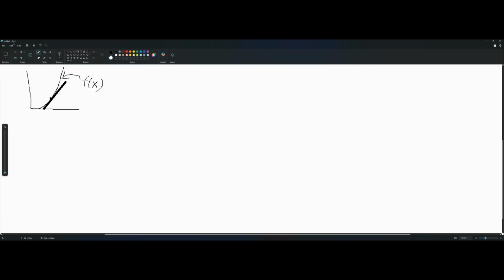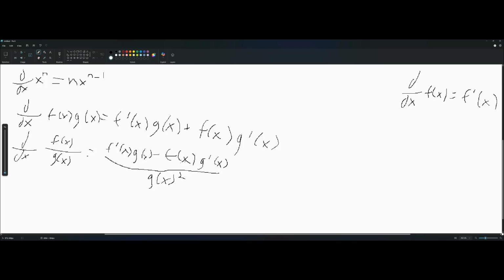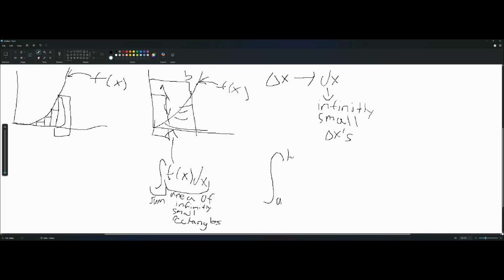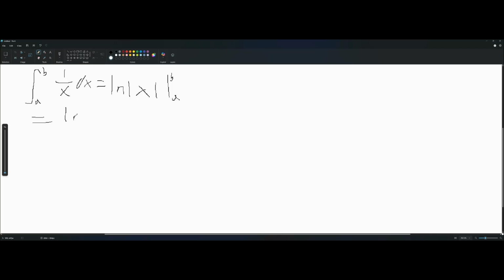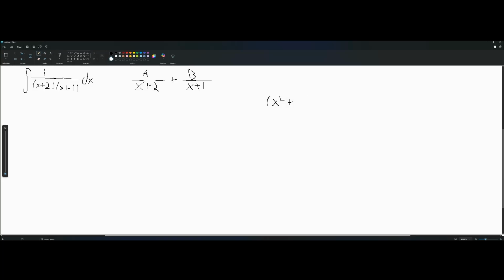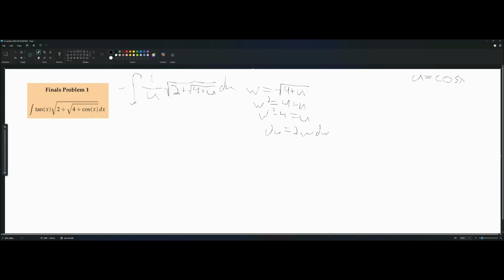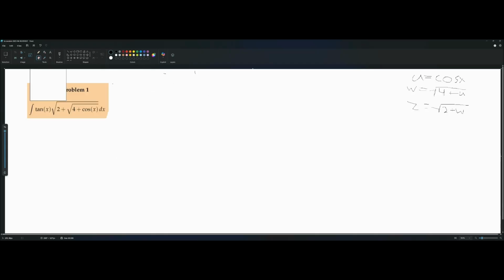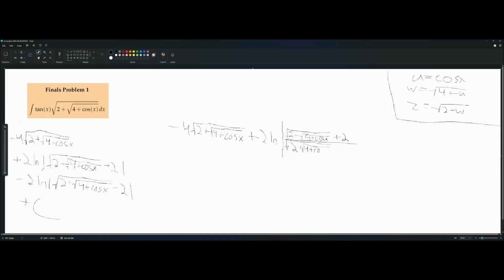Derivatives to MIT Integration Bee Finals Integral?!?!?!?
From derivatives to integrals to integral techniques such as U sub and partial fractions, this video teaches it all. This video teaches all of the basics up to everything you need to do this simple MIT integration bee integral from the 2025 finals.

also pls buy me a tablet so i dont have to use ms paint i am a 16 year old working a minimum wage job :)))))))))))